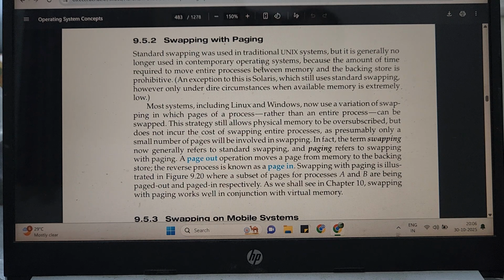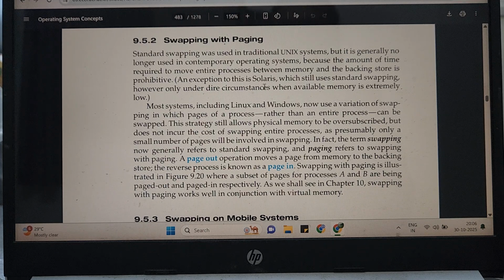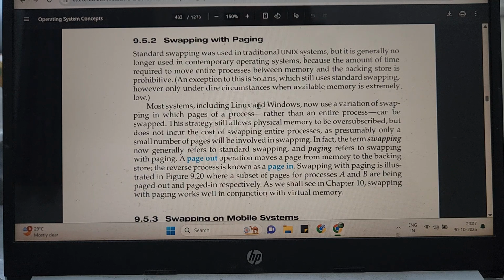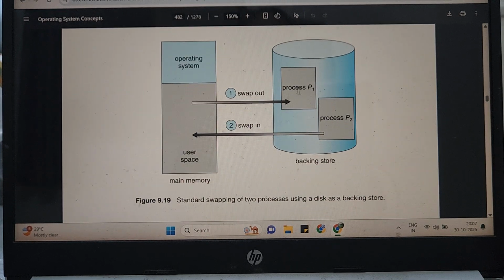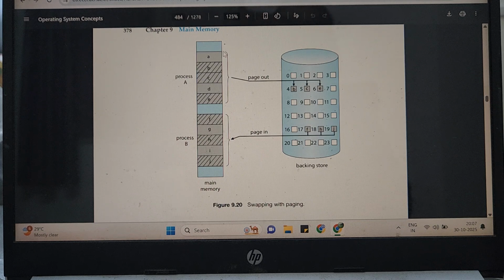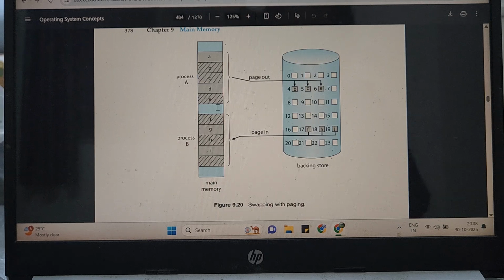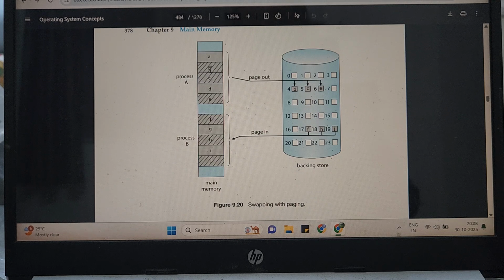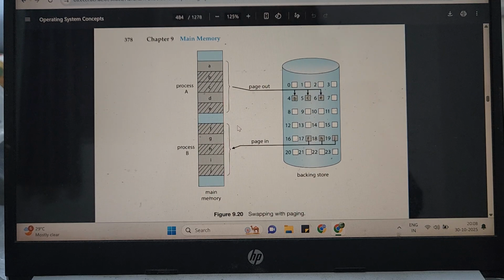OS • Swapping with Paging